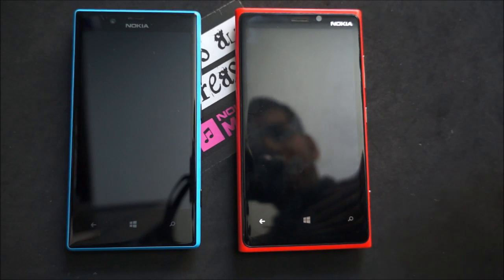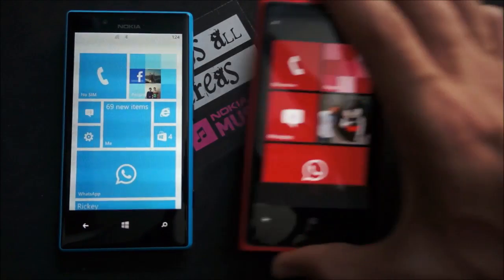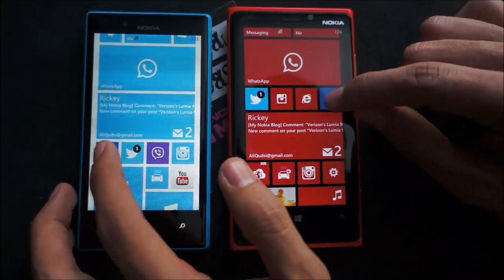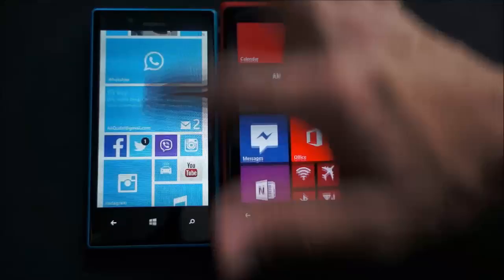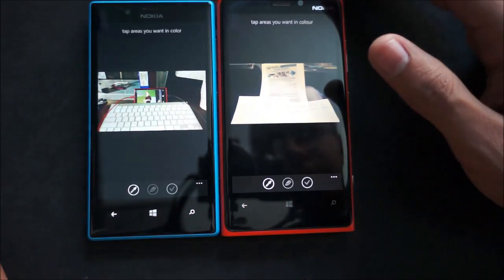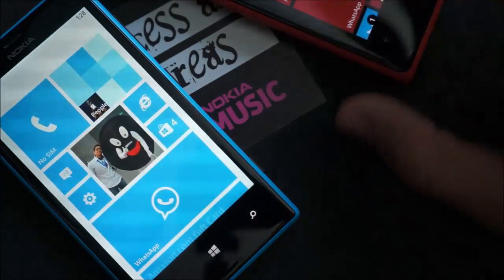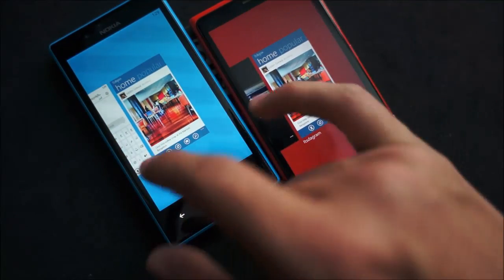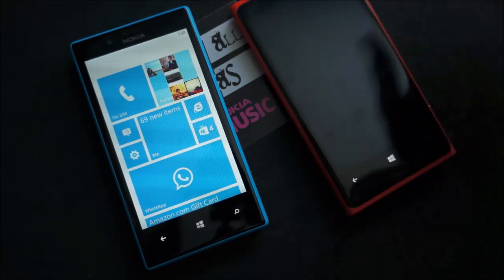Lumia 720 vs 920 Software Performance and Boot Speed Comparison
Check out the best Cellphone and accessory prices from Amazon over
Or browse all of Amazon through our discount store